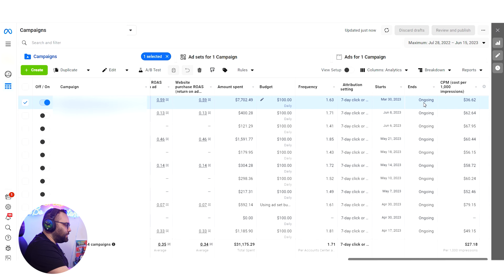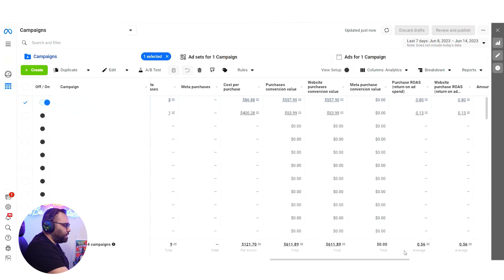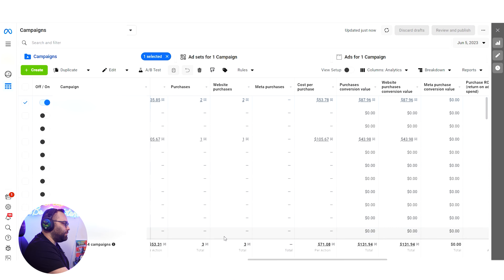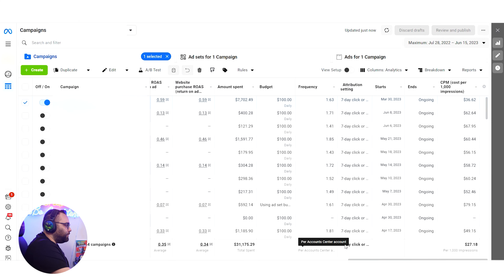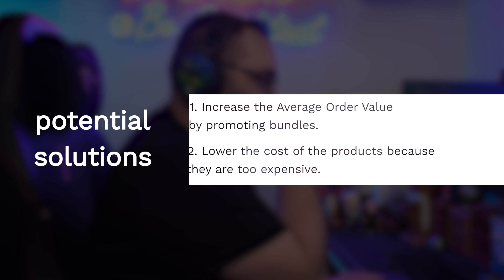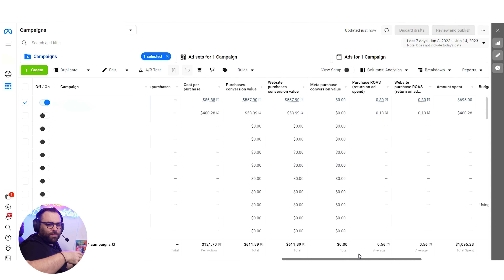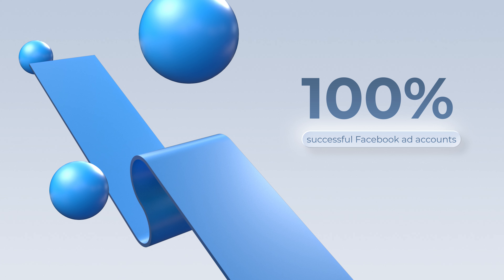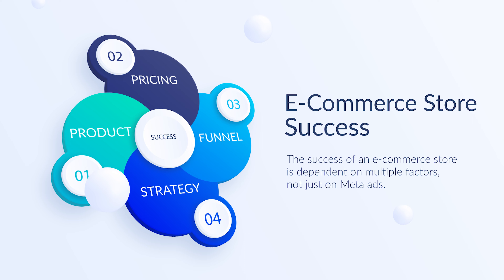How to Train a Facebook Ad Pixel / API - 1 Month Progress!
❗ We have already talked about the difficulties of advertising with a new untrained pixel in a niche without any interests!

👉🏼 Last time I showed you a Facebook ad account to underline my points and highlight my strategies

🤓 This time, we 'll see how this account has evolved during the last month.

✔️ Which are the most crucial factors affecting your e-commerce sales?
✔️ How do CPMs, cost per purchase (CPP) and cost per unique click (CPUC) affect your Facebook ad account?
✔️ How do your products, pricing, funnels, and your Facebook ad strategies dictate your store's success?

Watch the video now to learn how you can maximize your e-commerce sales! 🔥

CHAPTERS

00:00 Intro: Facebook Ad Account Results
00:41 Live Facebook Ad Account Example
03:29 Factors Affecting your Sales
04:43 Should You Advertise on Facebook?
06:58 Why I Create This Kind of Videos
07:49 How to Learn More about Facebook Ads

       Attend this FREE version to get a glimpse
       of my complete Facebook Ads Master Course for E-commerce:

       Minimum FB Ads Budget: $3k per month